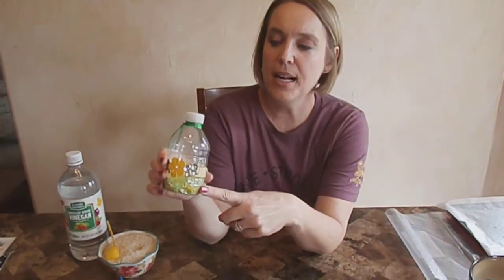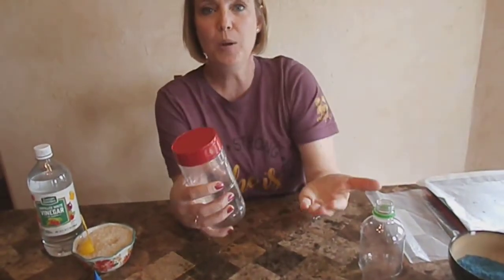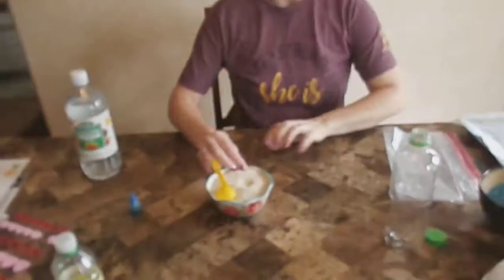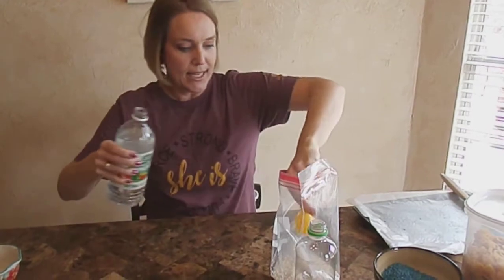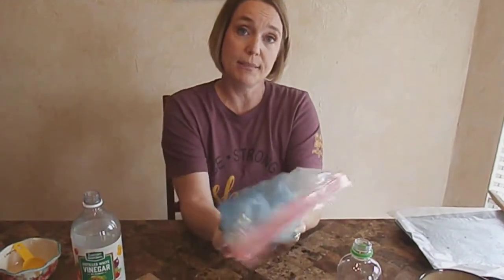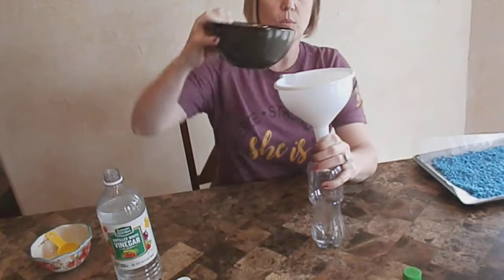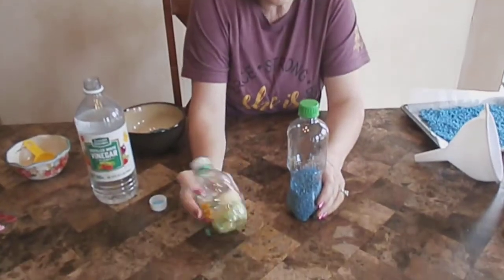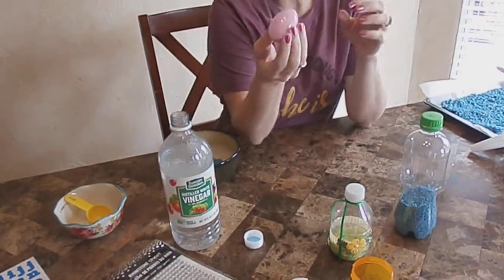DIY Music Shakers Week 3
Have some fun using supplies around your house to make a shaker.  Clean, dry water bottles work great!
Dyed Rice Recipe:
1 cup white rice
1 tbs vinegar
15 drops food coloring
Mix in a ziploc bag and dry on a wax paper lined cookie sheet.